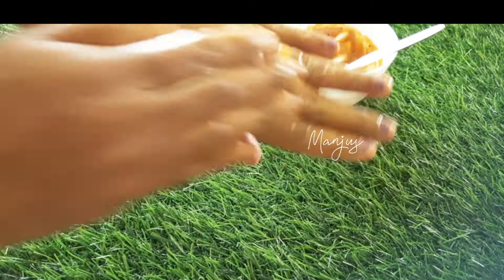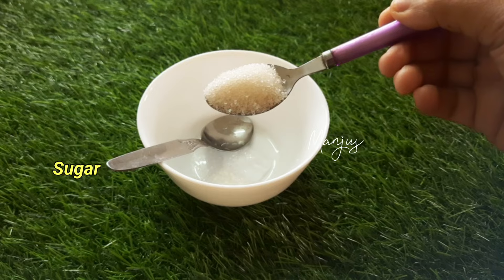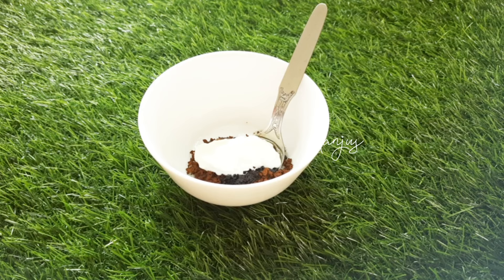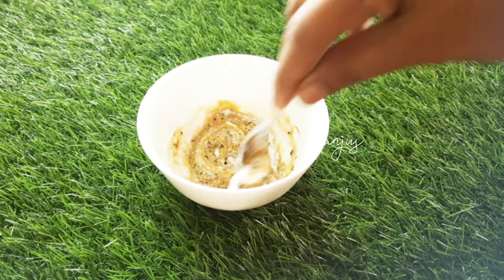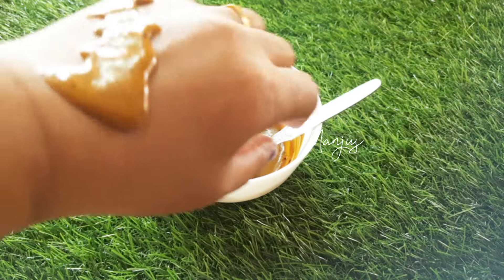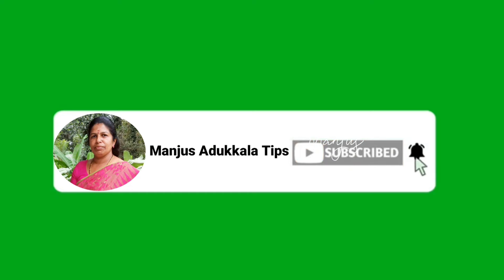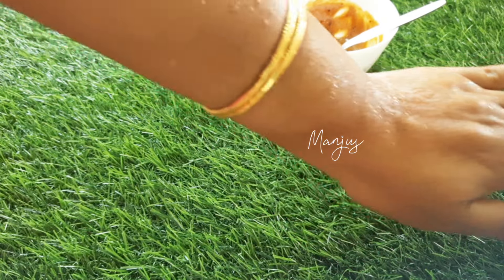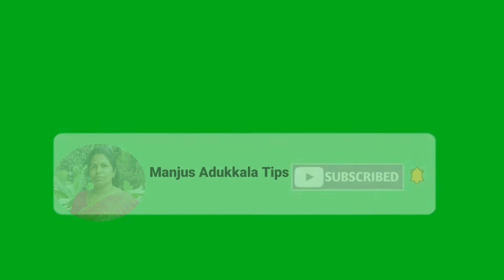ശരീരത്തിലെ മൊരിച്ചിൽ |കയ്യിലെയും കാലിലെയും ചുളിവുകൾ skin ലെ ചൊറിച്ചിൽ എല്ലാം മാറ്റാം| skindryness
video കണ്ടു ഇഷ്ടമായാൽ  സപ്പോർട്ട് ചെയ്യാൻ മറക്കല്ലേ 🙏